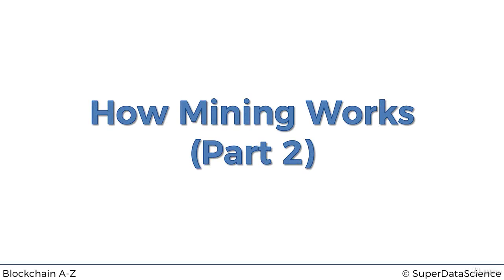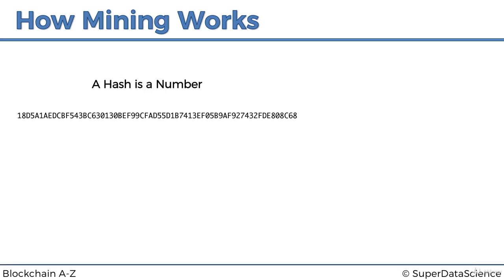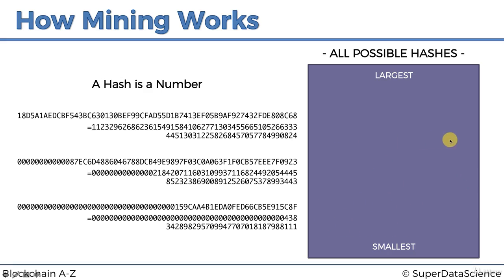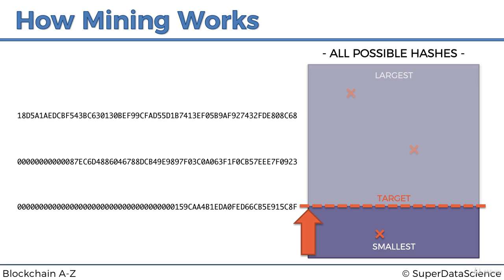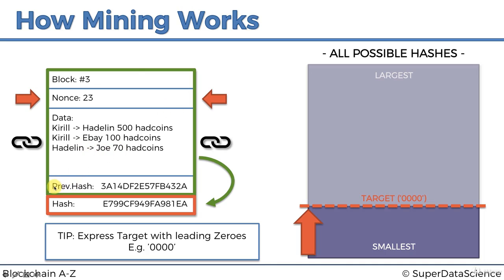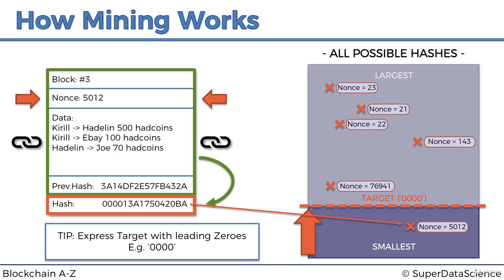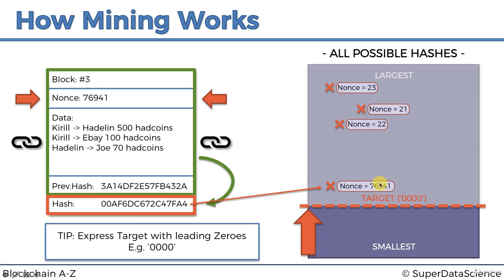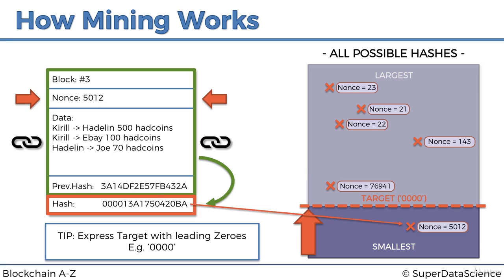How does Crypto mining works Part 2 | Build A Blockchain & Cryptocurrency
how does crypto mining work?
Cryptocurrency mining is painstaking, costly, and only sporadically rewarding. Nonetheless, mining has a magnetic appeal for many investors interested in cryptocurrency because of the fact that miners are rewarded for their work with crypto tokens. This may be because entrepreneurial types see mining as pennies from heaven, like California gold prospectors in 1849. And if you are technologically inclined, why not do it?
However, before you invest the time and equipment, read this explainer to see whether mining is really for you. We will focus primarily on Bitcoin (throughout, we'll use "Bitcoin" when referring to the network or the cryptocurrency as a concept, and "bitcoin" when we're referring to a quantity of individual tokens).

The primary draw for many mining is the prospect of being rewarded with Bitcoin. That said, you certainly don't have to be a miner to own cryptocurrency tokens. You can also buy cryptocurrencies using fiat currency; you can trade it on an exchange like Bitstamp using another crypto (as an example, using Ethereum or NEO to buy Bitcoin); you even can earn it by shopping, publishing blog posts on platforms that pay users in cryptocurrency, or even set up interest-earning crypto accounts. An example of a crypto blog platform is Steemit, which is kind of like Medium except that users can reward bloggers by paying them in a proprietary cryptocurrency called STEEM. STEEM can then be traded elsewhere for Bitcoin.

The Bitcoin reward that miners receive is an incentive that motivates people to assist in the primary purpose of mining: to legitimize and monitor Bitcoin transactions, ensuring their validity. Because these responsibilities are spread among many users all over the world, Bitcoin is a "decentralized" cryptocurrency or one that does not rely on any central authority like a central bank or government to oversee its regulation.

How To Mine Bitcoins
Miners are getting paid for their work as auditors. They are doing the work of verifying the legitimacy of Bitcoin transactions. This convention is meant to keep Bitcoin users honest and was conceived by bitcoin's founder, Satoshi Nakamoto. By verifying transactions, miners are helping to prevent the "double-spending problem."

Double spending is a scenario in which a bitcoin owner illicitly spends the same bitcoin twice. With physical currency, this isn't an issue: once you hand someone a $20 bill to buy a bottle of vodka, you no longer have it, so there's no danger you could use that same $20 bill to buy lotto tickets next door. While there is the possibility of counterfeit cash being made, it is not exactly the same as literally spending the same dollar twice. With digital currency, however, as the Investopedia dictionary explains, "there is a risk that the holder could make a copy of the digital token and send it to a merchant or another party while retaining the original."

Let's say you had one legitimate $20 bill and one counterfeit of that same $20. If you were to try to spend both the real bill and the fake one, someone that took the trouble of looking at both of the bills' serial numbers would see that they were the same number, and thus one of them had to be false. What a Bitcoin miner does is analogous to that—they check transactions to make sure that users have not illegitimately tried to spend the same bitcoin twice. This isn't a perfect analogy—we'll explain in more detail below.

Once miners have verified 1 MB (megabyte) worth of bitcoin transactions, known as a "block," those miners are eligible to be rewarded with a quantity of bitcoin (more about the bitcoin reward below as well). The 1 MB limit was set by Satoshi Nakamoto, and is a matter of controversy, as some miners believe the block size should be increased to accommodate more data, which would effectively mean that the bitcoin network could process and verify transactions more quickly.

Note that verifying 1 MB worth of transactions makes a coin miner eligible to earn bitcoin—not everyone who verifies transactions will get paid out.

1MB of transactions can theoretically be as small as one transaction (though this is not at all common) or several thousand. It depends on how much data the transactions take up.